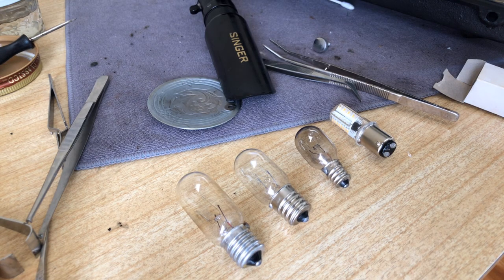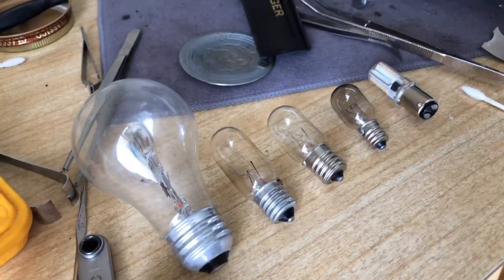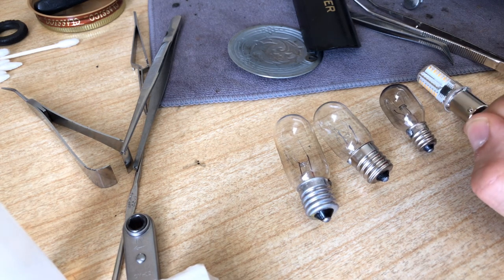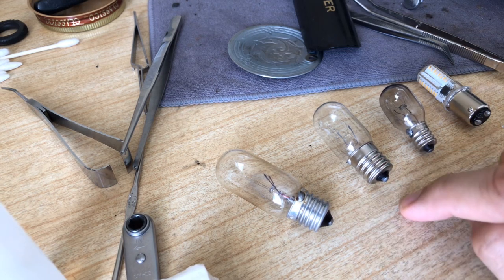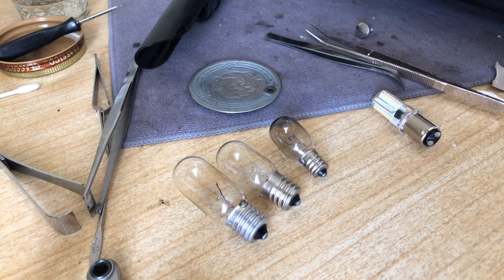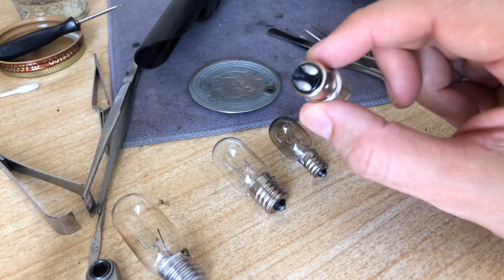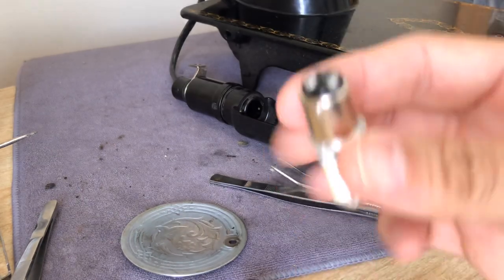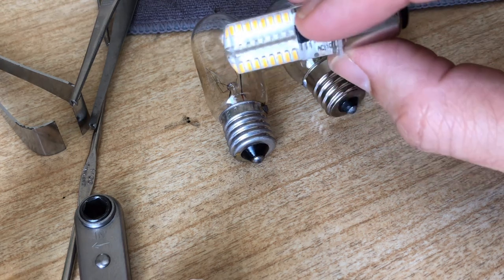TOOLS & EQUIPMENT SERIES #5: When the Light Bulb Comes On: Bulb Types For Vintage Sewing Machines!